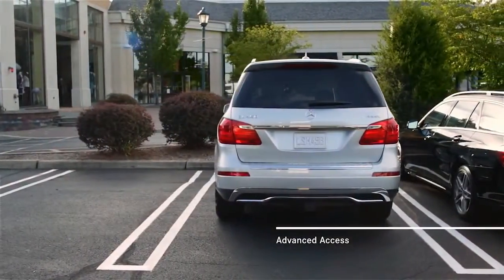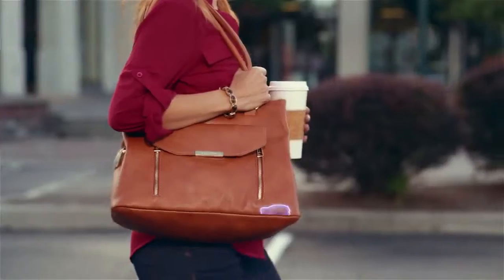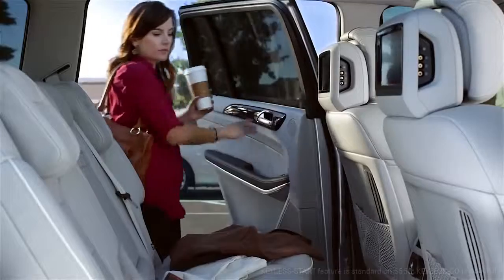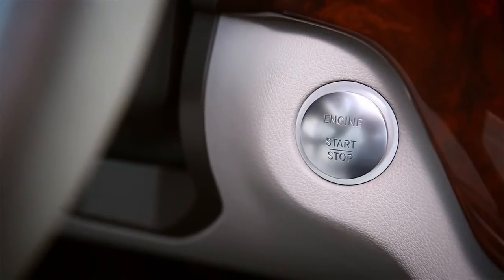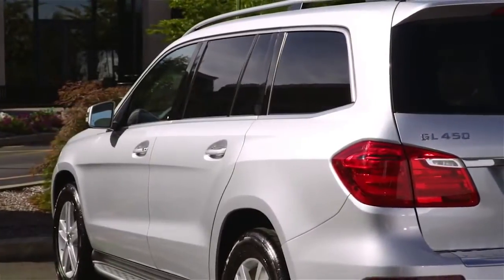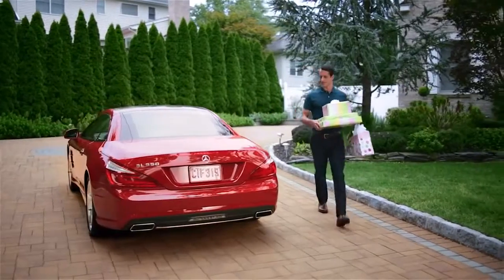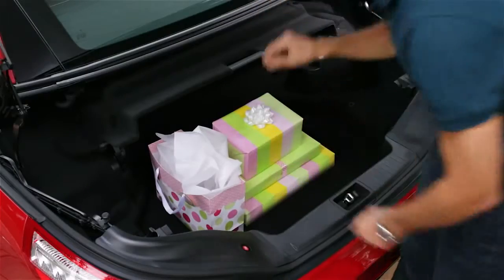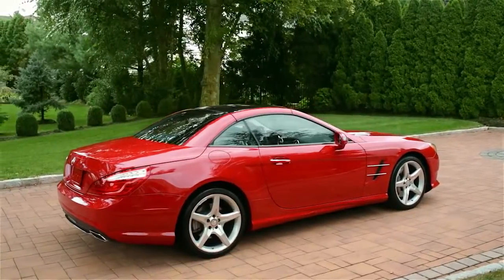Advanced Access System Mercedes Benz KEYLESS GO Start Stop